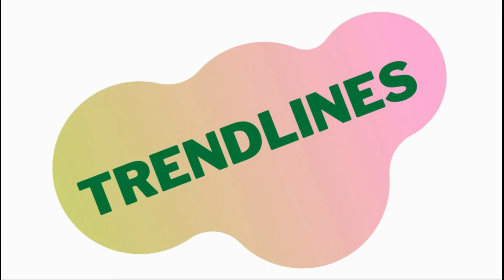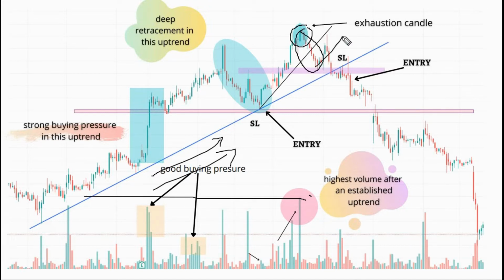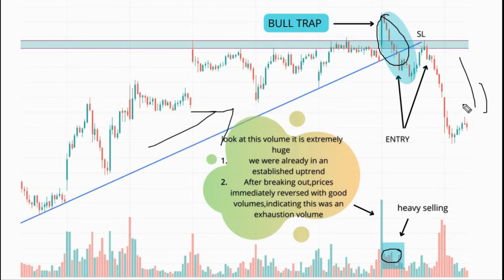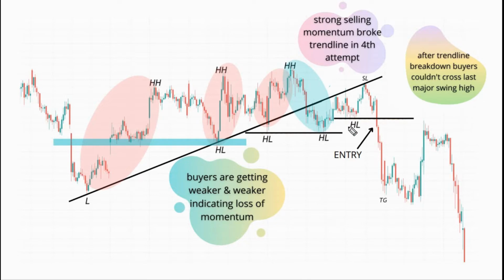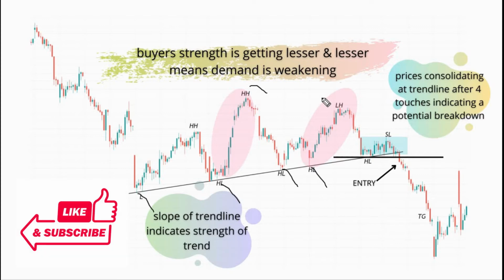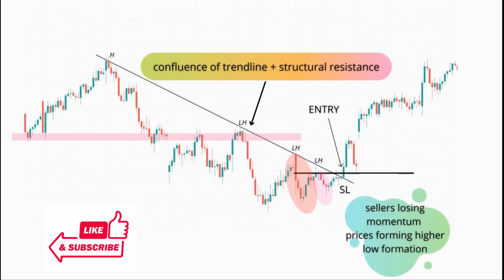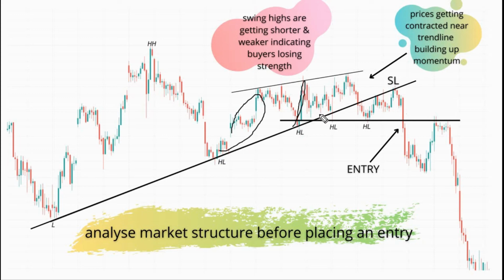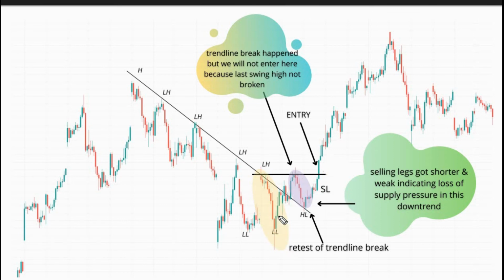📈 Trendline Trading System - Full Course with Strategies II Trend Lines Trading Strategy (Advanced)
Trendline Trading Strategy | 99% Accurate Price Action Trading Strategies
In this video we show you the BEST trend line trading strategy that NO ONE talks about. Trend lines and combining them with price action as part of your trading strategy is one of the most important trading concepts you must learn, understand and apply in order to be a successful trader. We use trend lines for two reasons. The first reason we use trend lines is because trend lines can act as a form of support or resistance. The second reason we use trend lines is because they can signal a possible trend change. The main trading utility we use trend lines for is in combination with our price action trading strategies. The first way we combine trend lines with our trading strategies is for trend trading. The second way we use trend lines with our trading strategies is for reversal trading. Trend lines are the most effective when paired with all forms of price action such as candlestick patterns, price action patterns, multi time frame analysis and time frame confluence.
📈 Trendline Trading System - Full Course with Strategies
How Professional Traders use TRENDLINE Trading Strategies
How To Draw Trendlines | Trendline Strategy for Intraday & Swing Trading | Price Action Trading
Trendline Trading Strategy: Proven Techniques That Actually Work
Trendline trading strategy - Best trend line trading strategy ("Next Gen.Advanced method")
How To Draw Trend Lines ! Secret Strategy ! Easy Explain.
WE ARE NOT SEBI REGISTERED,PLEASE CONSULT YOUR FINANCIAL ADVISOR BEFORE TAKING ANY TRADE.
Technical Analysis
How to Draw Trendline | Trendline Trading Strategy |

How to Identify Trend ,Technical Analysis .How to Identify Trend Reversal. Technical Analysis. How to Identify Trend in Stock Market. Technical Analysis . How to identify Trend and why it is important for profitable Trading What is trends trend is the overall direction of a market or an asset's price. In technical analysis, trends are identified by trend lines or price action that highlight when the price is making higher swing highs and higher swing lows for an uptrend, or lower swing lows and lower swing highs for a downtrend. Uptrend: If you can connect a series of chart low points sloping upward, you have an uptrend. An uptrend is always characterized by higher highs and higher lows. Downtrend: If you can connect a series of chart high points sloping downward, you have a downtrend. A downtrend is always characterized by lower highs and lower lows. Identifying Up Trend, Identifying Down Trend, Identifying Sideways Trend trend is your best friend supply and demand
TOP AND BOTTOM of the Market | How To Find It.
TOP AND BOTTOM of the Market In Intraday | How To Find It.
how to sell in an uptrend,how to buy in a downtrend.